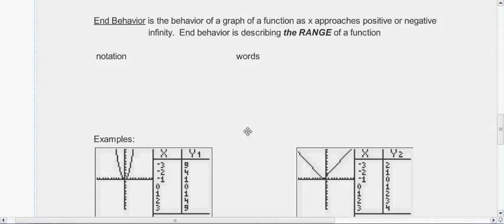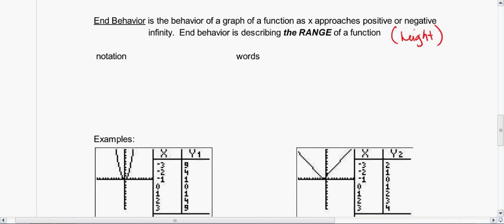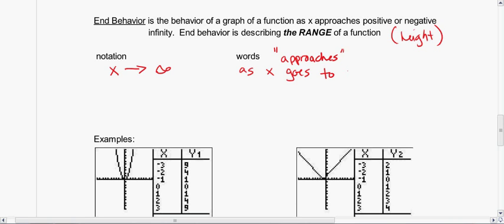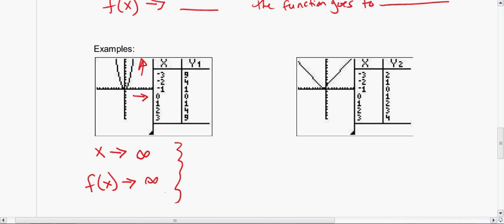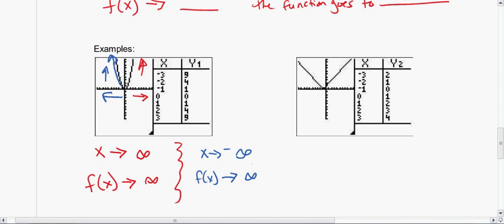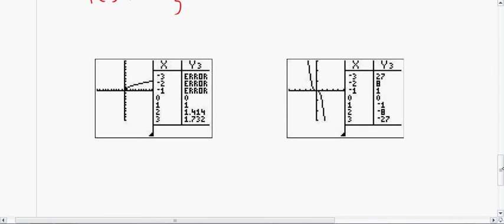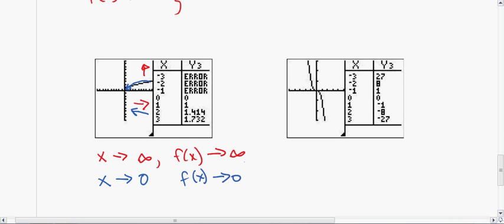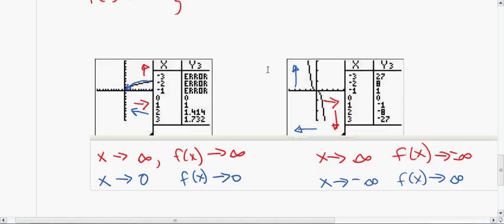End Behavior notation and examples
Describe the end behavior of a graph using "arrow" notation